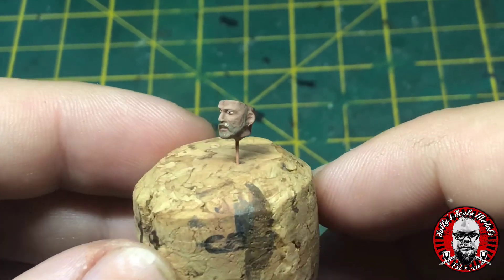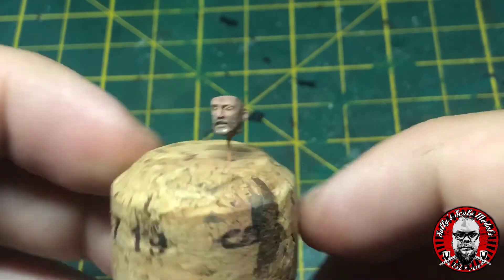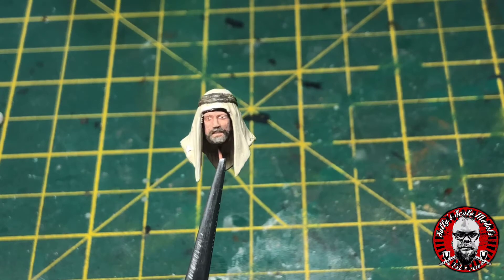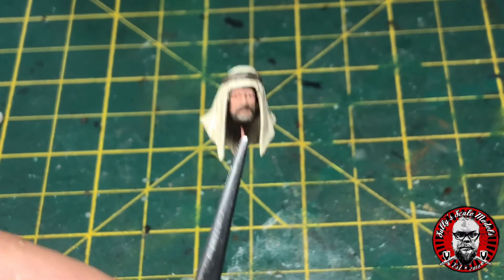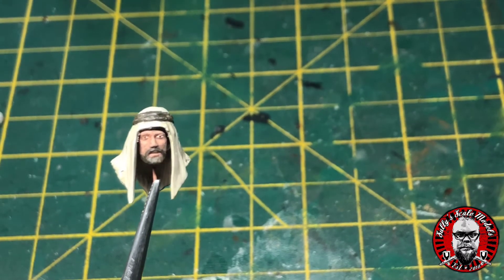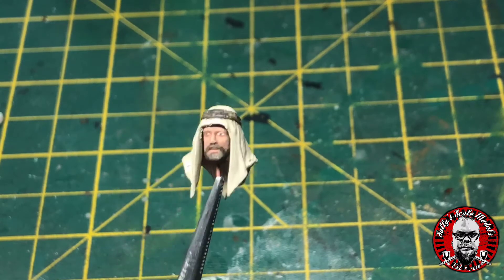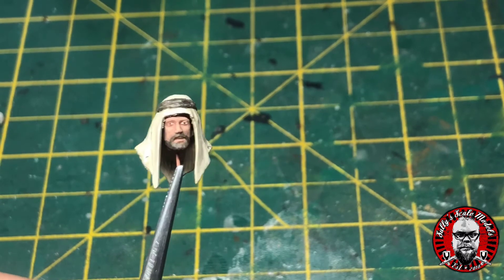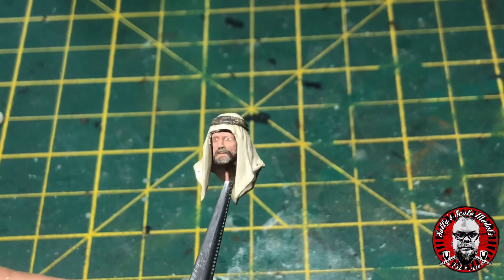Tamiya LRDG Part4 'figures’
In this series we are looking at Tamyia 1/35 British LRDG Command Vehicle.

In this episode we look at how i do figures, now this is no tutorial by any means its just showing my way of painting faces and uniforms!